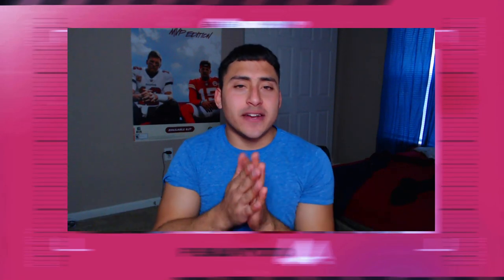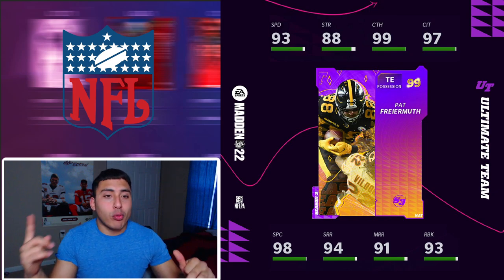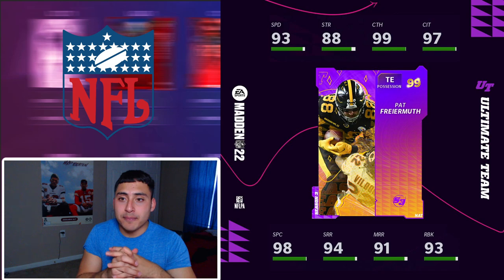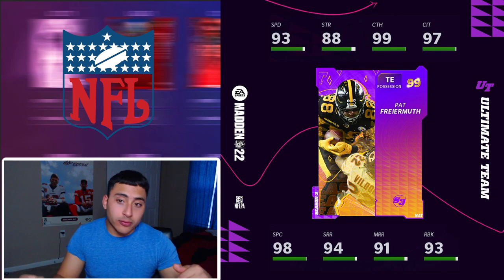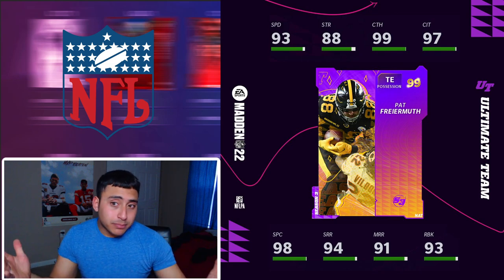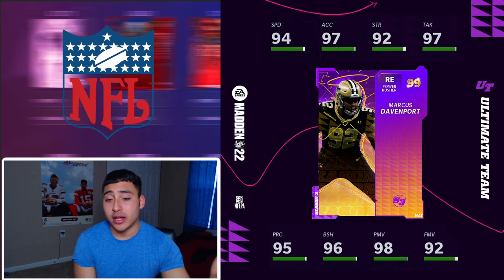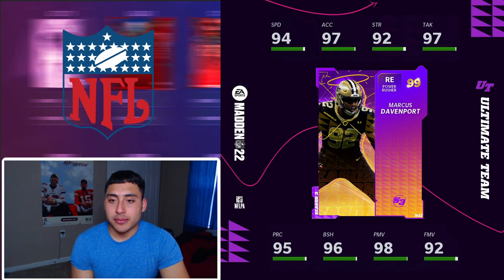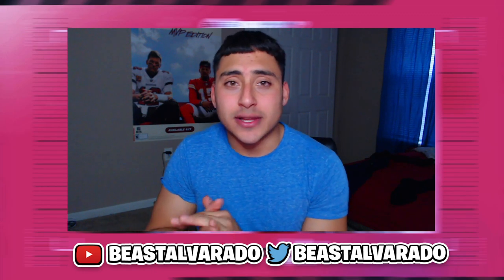*NEW* SEASON 3 CHAMPIONS! PAT FREIERMUTH & MARCUS DAVENPORT! FREE PLAYERS! MADDEN 22 ULTIMATE TEAM